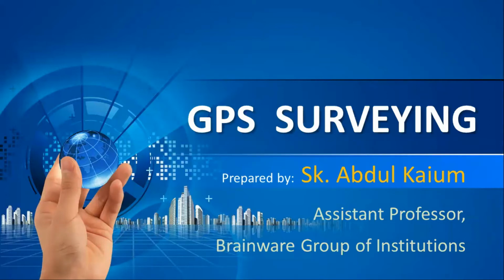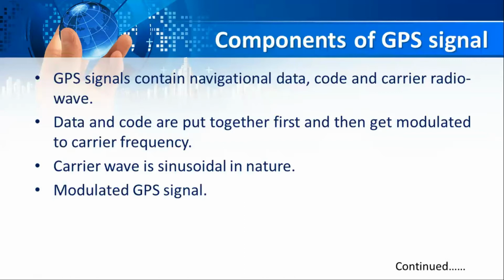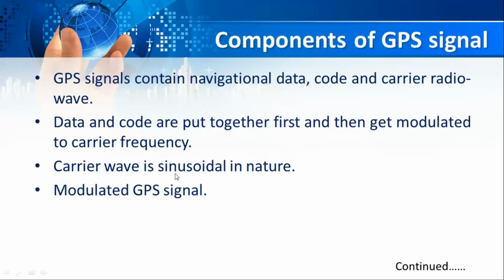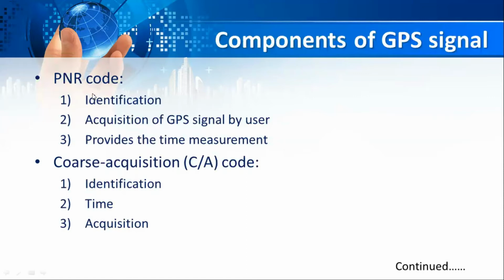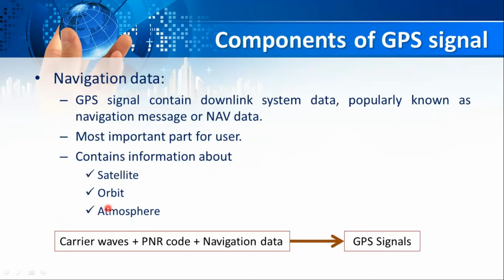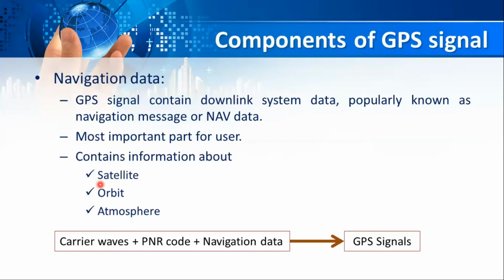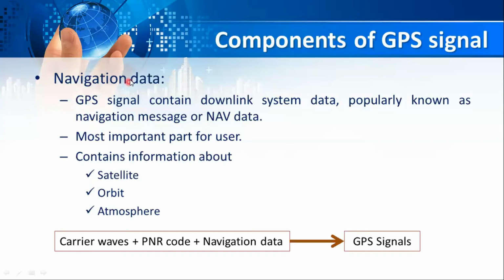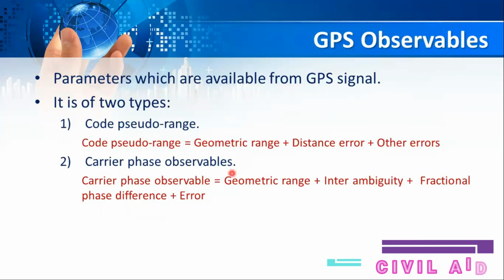GPS Signal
Components of GPS surveying has been discussed in this video.